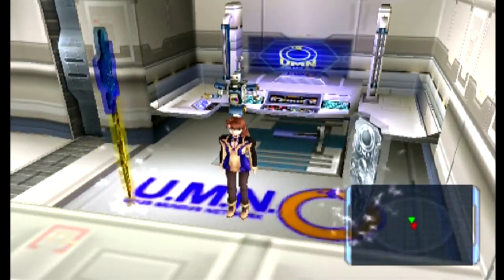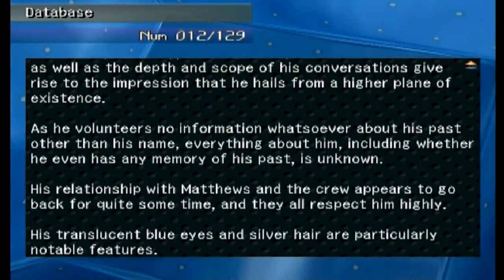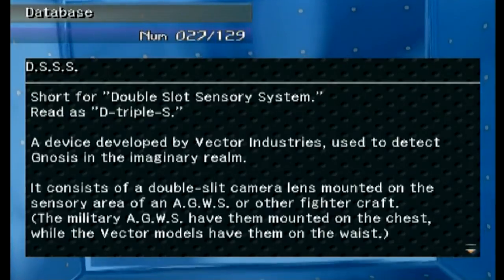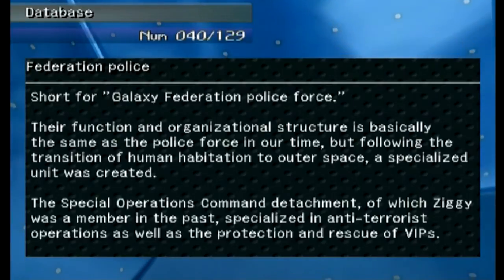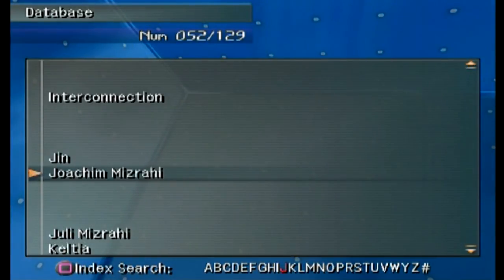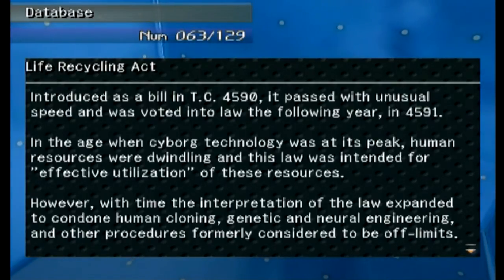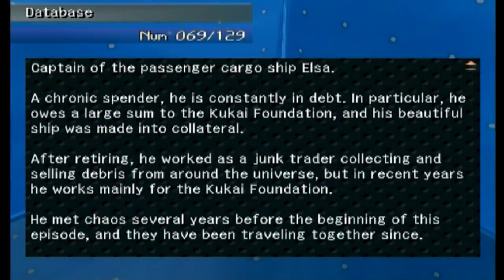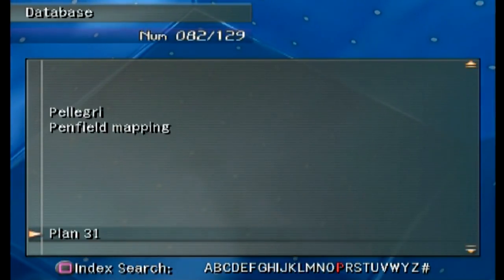Let's Play Xenosaga Part 28 - More Database Entries!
In this part, we start the session again after a long time away from the Database.  That means only one thing...a lot of time spent in the database!  Yay!  If it helps any, there is a lot of good information in there about the characters that we have met thus far.